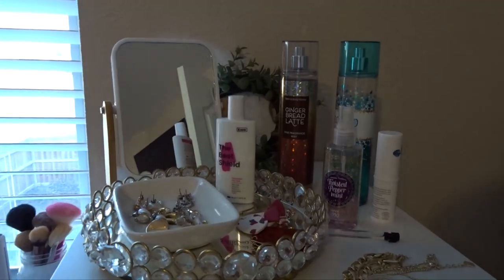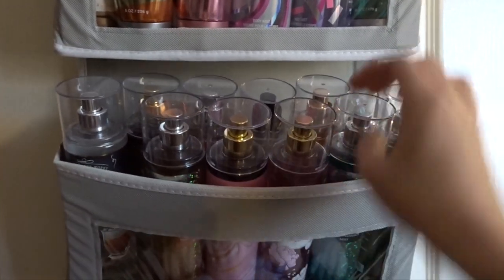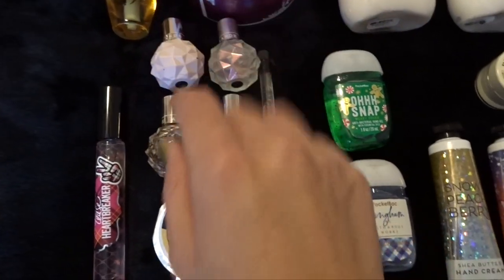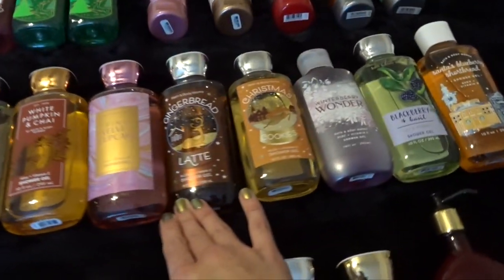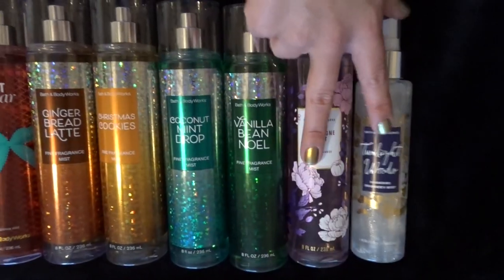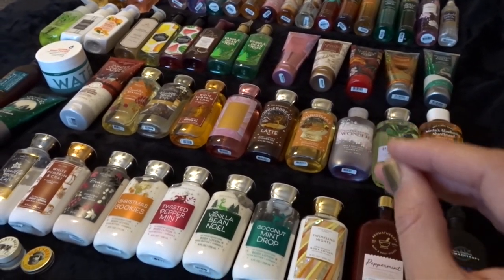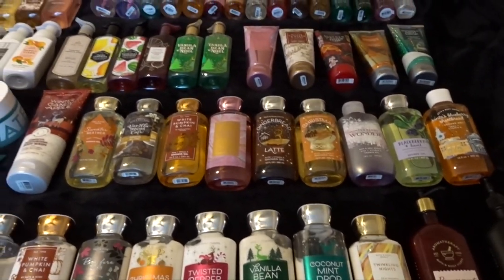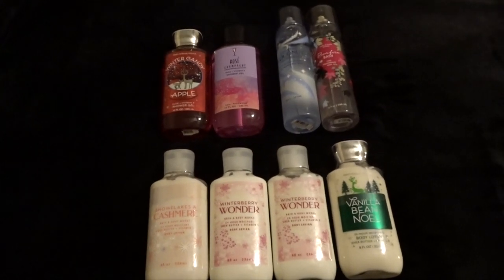JAN 2021 BATH & BODY WORKS BODY CARE COLLECTION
Hi everybody! Today I’m bringing you my body care collection for January 2021. Hope you enjoy!

Nail polish I’m wearing: China Glaze nail lacquer in Rare & Radiant